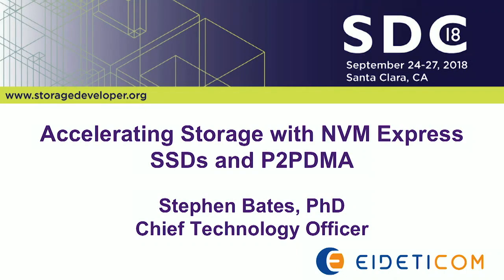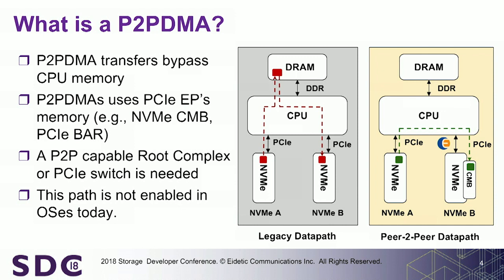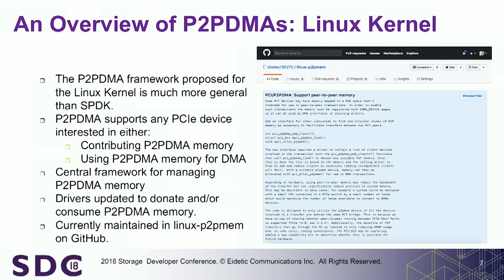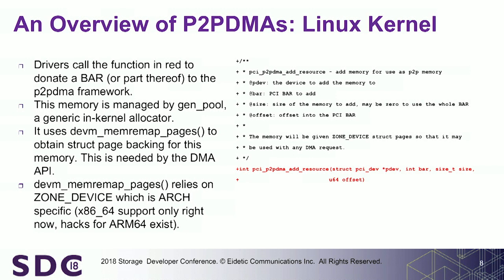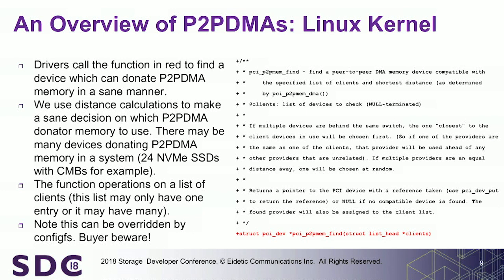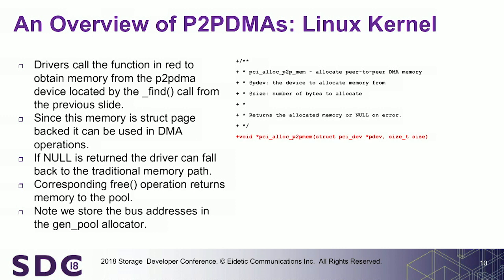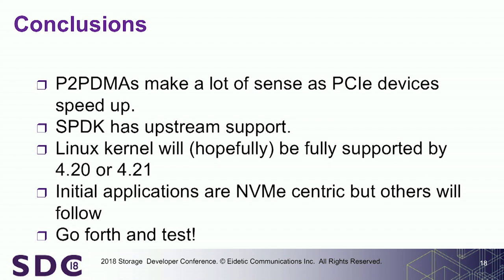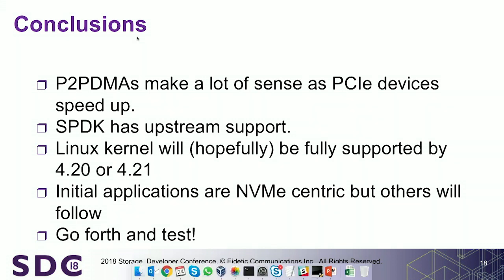SDC 2018 - Accelerating Storage with NVM Express SSDs and P2PDMA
Presented by Stephen Bates, Chief Technology Officer, Eideticom

Abstract:
PCIe devices continue to get faster and more powerful. At this point building systems where all DMA traffic must pass through the system memory of the host CPU is becoming problematic. For this reason, there has been considerable work done on both hardware standardization and software frameworks to enable Peer-2-Peer (P2P) DMAs between PCIe End Points (EPs). In this talk we will present an update on the P2PDMA ecosystem and include performance results gathered from systems that have been designed to utilize P2PDMA. We will show how such systems can outperform their conventional counterparts and lead to lower-cost and lower-power designs that still obtain optimal performance. We will also discuss the future for P2PDMA and what work is ongoing to extend the framework.

Learning Objectives:
1. Learn new types of data flow within PCIe based storage systems
2. NVMe CMBs and how they can be used in interesting ways
3. How software frameworks like SPDK and Linux are being updated to enable these new data flows
4. The progress of software enablement for new types of data movement in PCIe/NVMe based storage systems